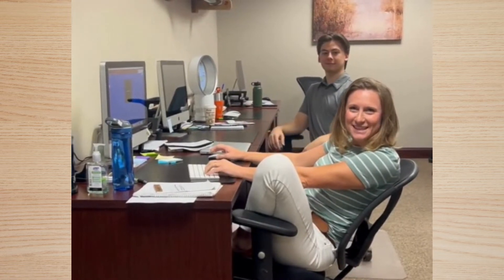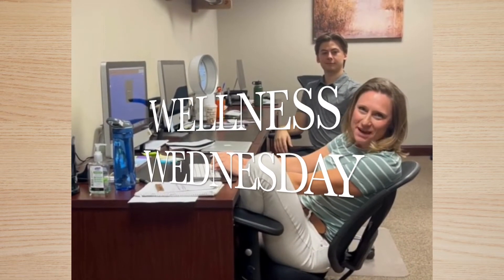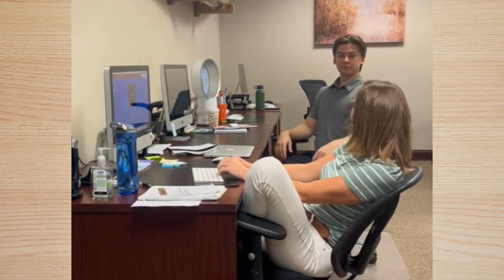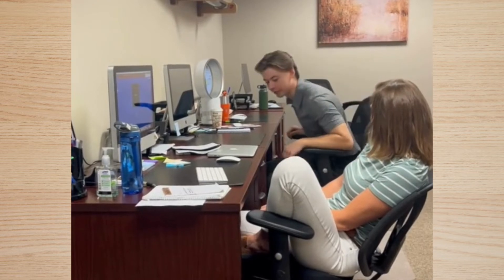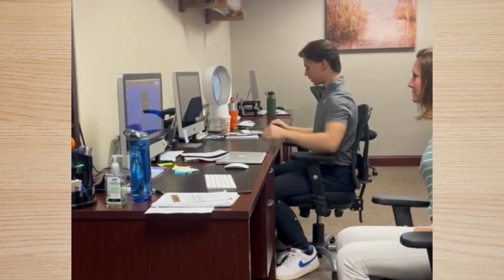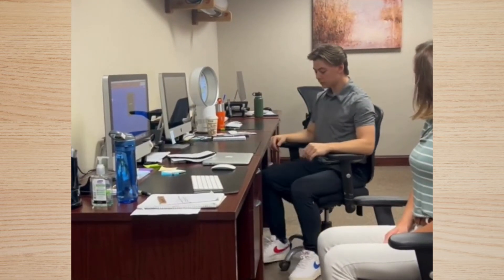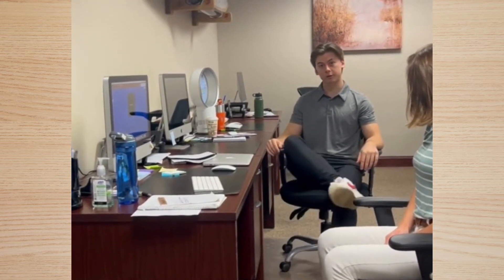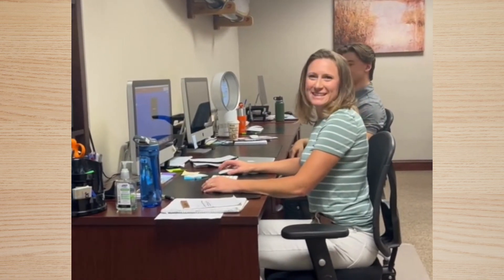Proper Desk Mechanics & Ergonomics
Happy Wellness Wednesday!

This week, we want to emphasize the importance of proper desk mechanics and ergonomics.

All desk-bound professionals and students should use these tips daily to avoid neck, back, and all over body pain.

If you need additional help, please give us a call at one of clinics listed below! We are always here to help you live a pain-free life!